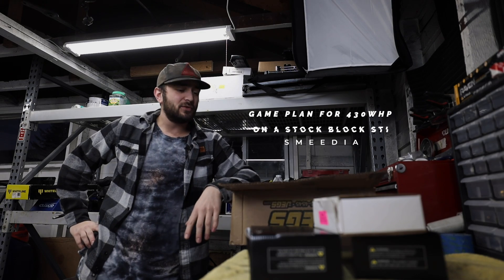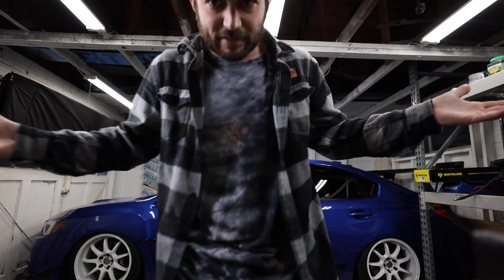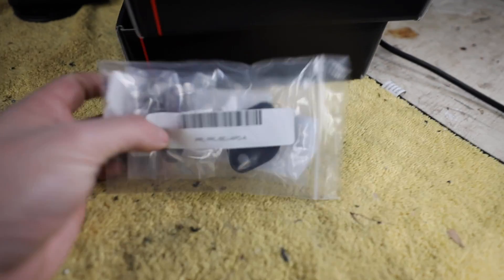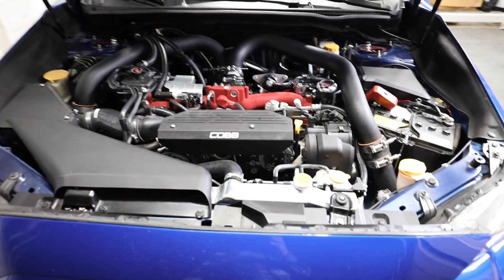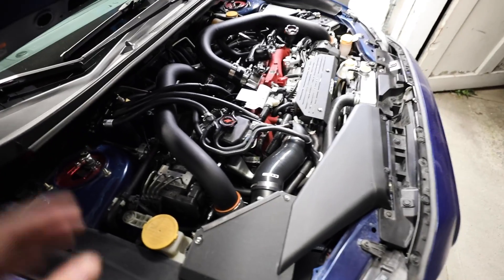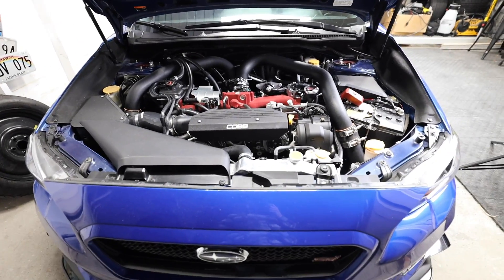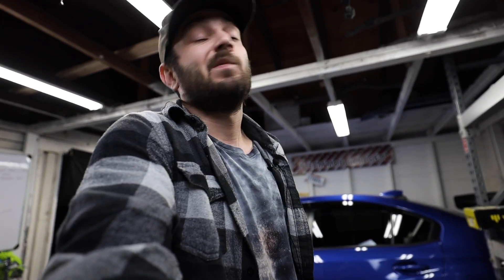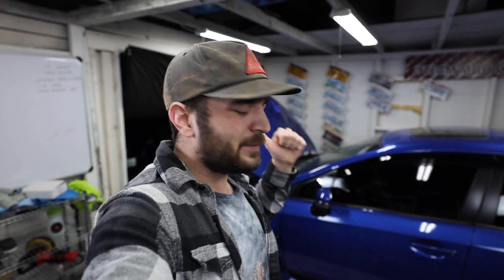How We Are Going To Make 430 WHP On The Factory Short Block!!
Lets talk about how we are going to achieve our goal of 430WHP on a Stock Block STI. I have a solid game plan here, now the OEM Short Block is only really rated to 400WHP but I want to see just How far we can push this Factory block before it decides to grenade itself. So it it will hold 430WHP alright I want to try and turn it up on the next go around and shoot for 500!